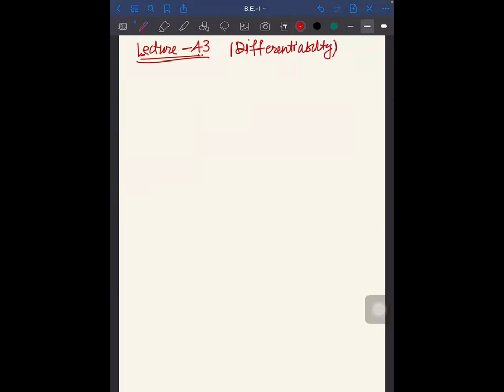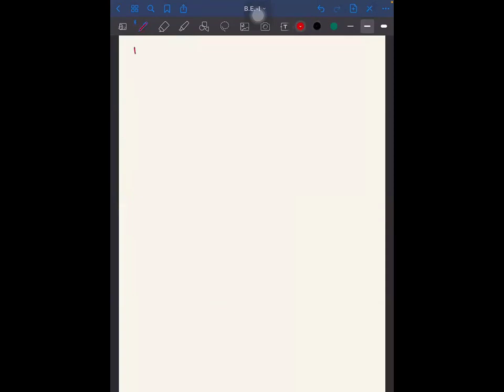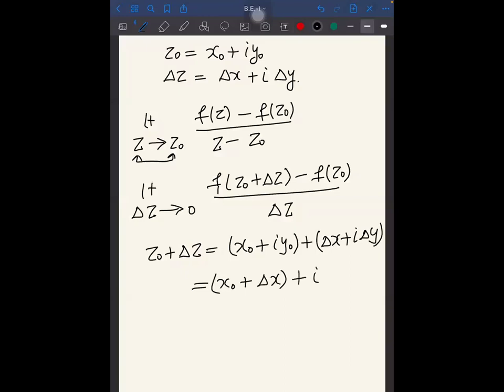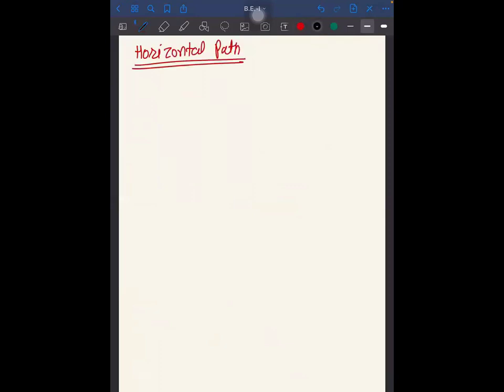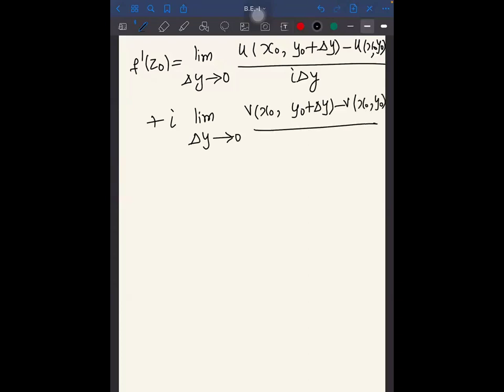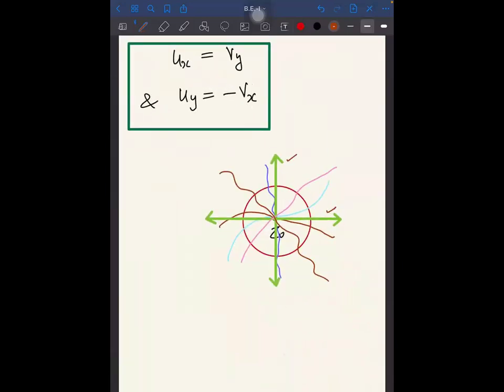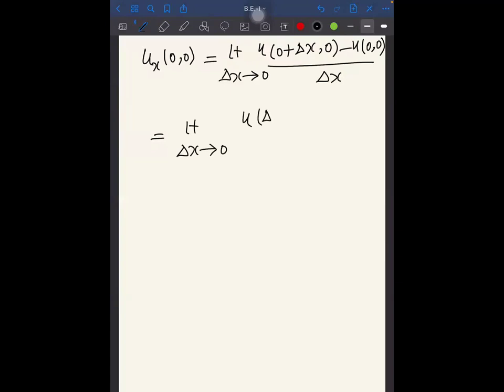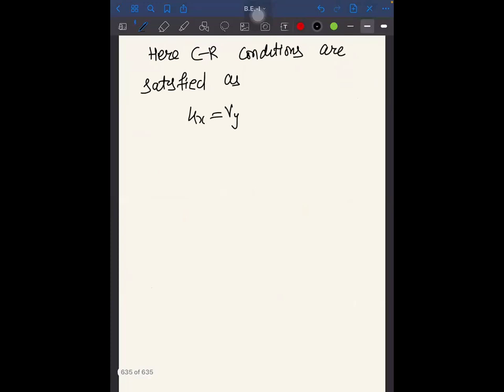Lec-43 | Differentiability | Proof of Cauchy-Riemann Equations (Part-1) | Complex Analysis (Part-4)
This is the forty-third lecture of Mathematics-I (UMA003/UMA010) of B.Tech first year. This lecture begins with the concept of differentiability in complex analysis. Further, proof of Cauchy-Riemann equations, their utilization, and related problems have been discussed.
Time Stamps:
0:00 - 6:17 Differentiability
6:22 - 24:50 Proof of Cauchy-Riemann Equations
24:51 - 32:00 Example on Cauchy-Riemann Equations